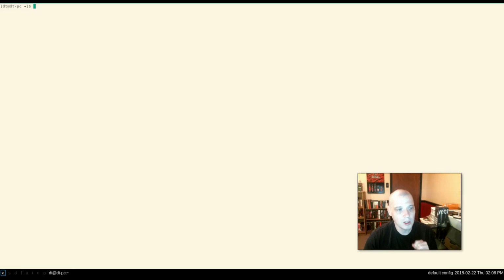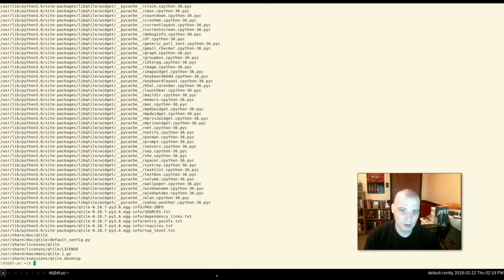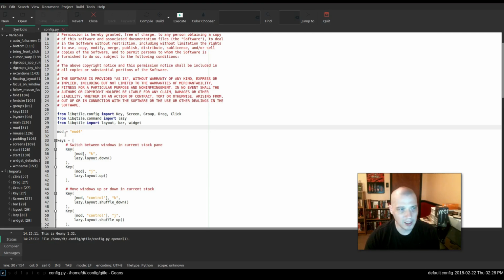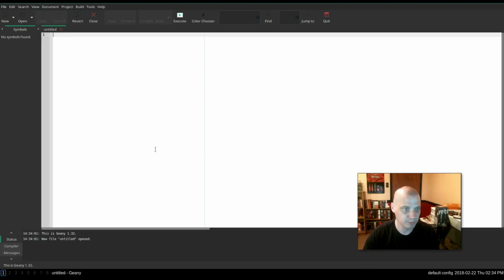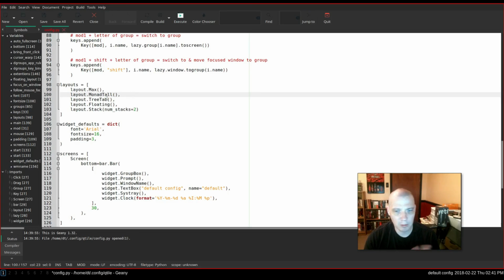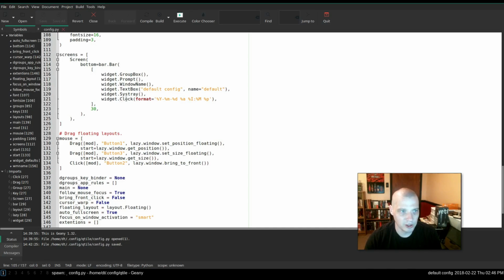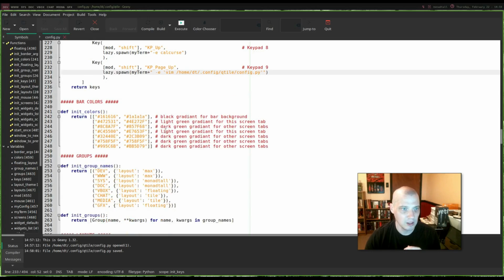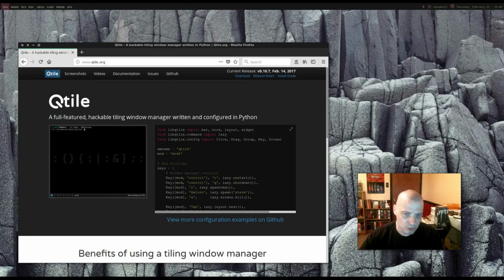Obscure Window Manager Project - Qtile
Time for window manager number five of the twelve I'm reviewing in the obscure window manager series.  This video will cover qtile, a tiling window manager written and configured entirely in Python.  Qtile is a very easy-to-use and easy-to-config window manager with great documentation.